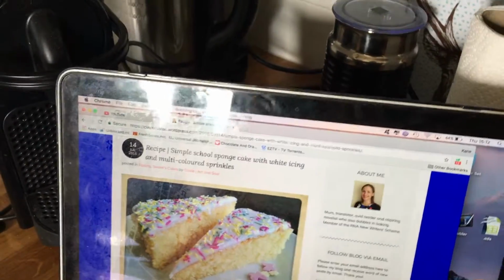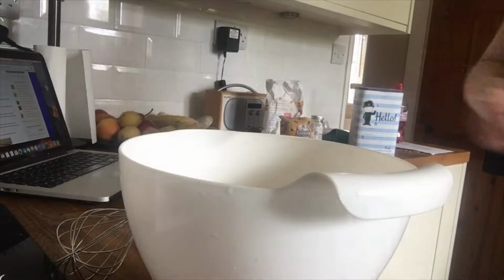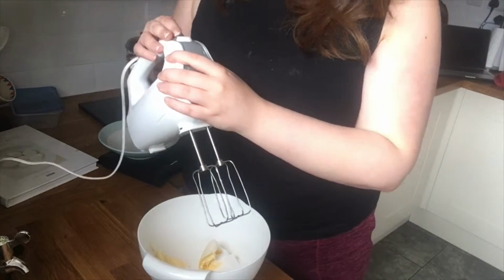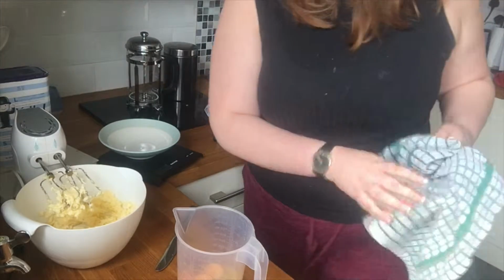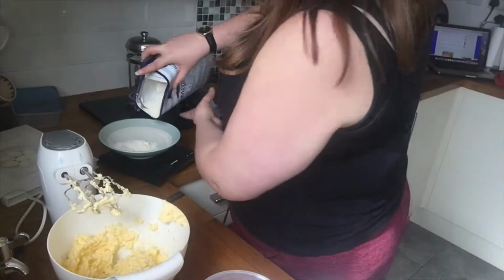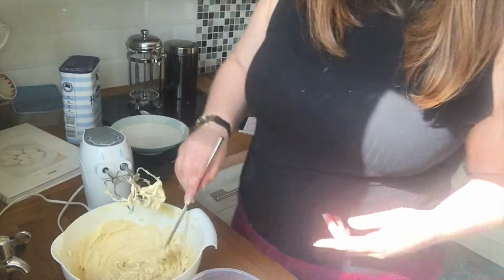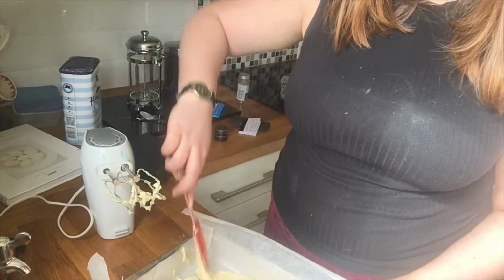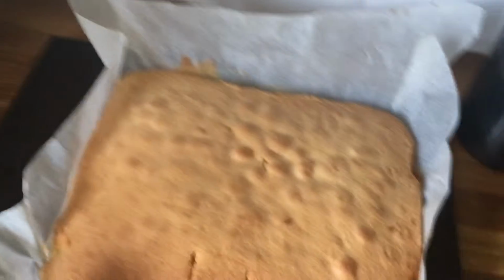Cooking with me!! 🖤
I hope you enjoy my cooking with me I love to bake...
Ingredients:
200 g butter/margarine (7 oz or approx. 7/8 of a cup)
175 g caster sugar (6 oz or approx. 3/4 of a cup)
3 eggs
200 g self raising flour (7 oz or approx. 1+3/4 cups)
My book ⏩